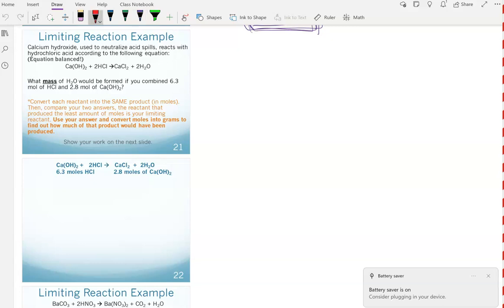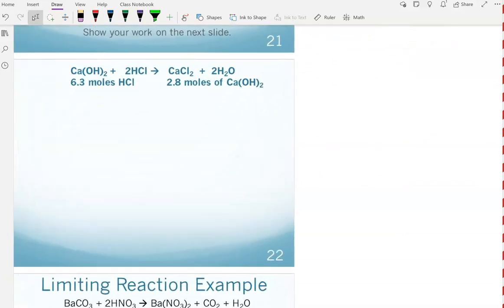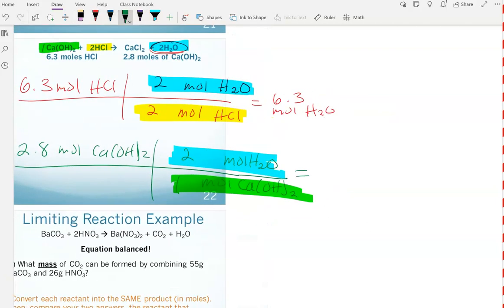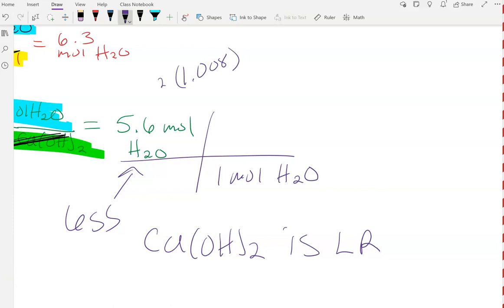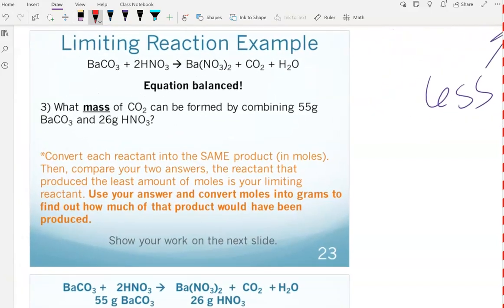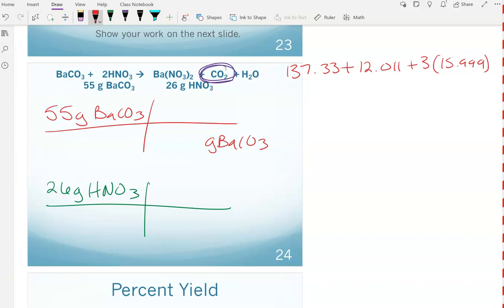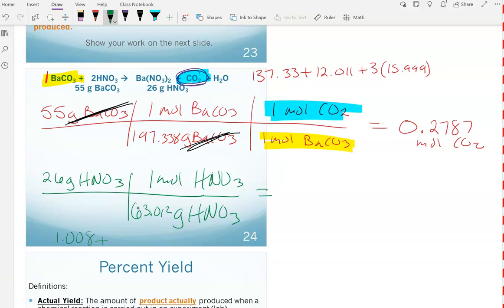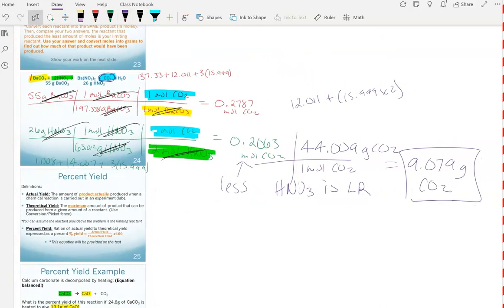Stoichiometry Limiting Reactants Part 2